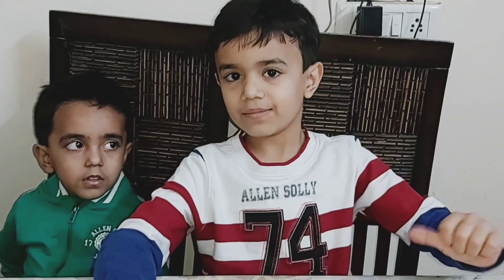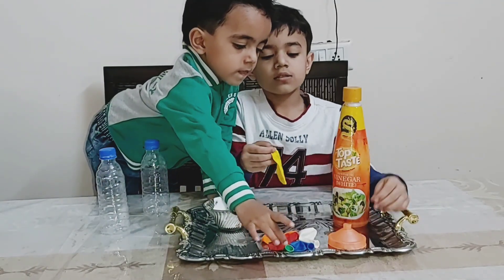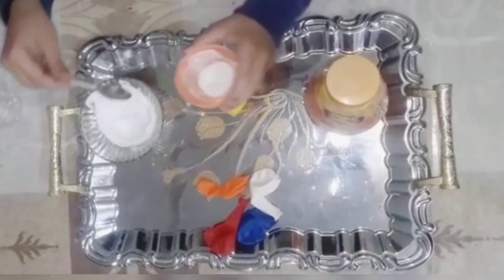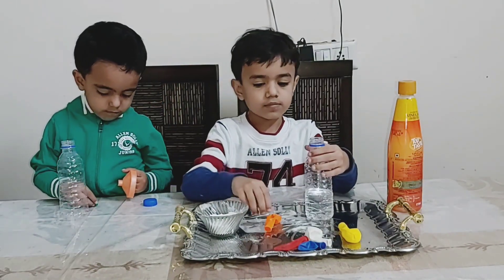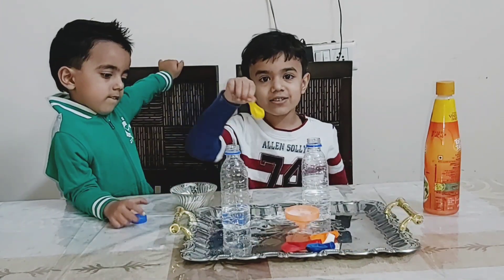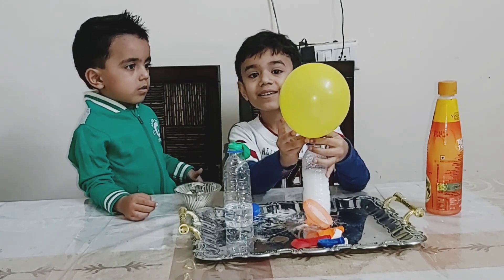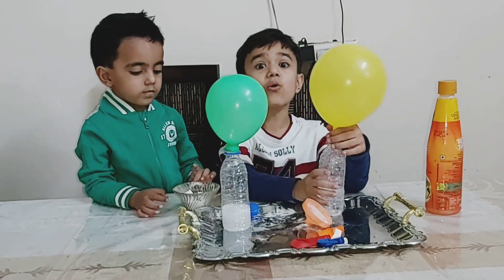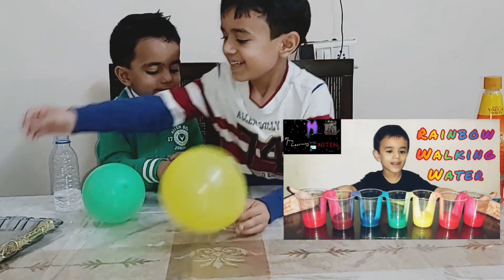Baking Soda and Vinegar Experiment || Science Experiment For Kids || Fun Learning With HITEN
Science Experiment For Kids || Baking Soda and Vinegar Science Experiment || Learning With HITEN

Blow balloons with Baking soda and vinegar
Science Experiment for kids at home.

This is a very interesting and easy with fin science Experiment for kids. We will be blowing up balloons with Carbon Dioxide CO2.
This Experiment shows how different elements react when mixed with each other.

When both, baking soda n vinegar , mixed together, it release the CO2 which pressurized the plastic bottle and causes the balloon to inflate.

Thankyou